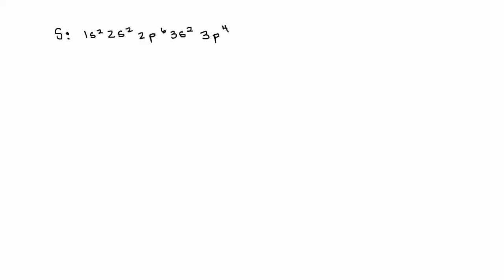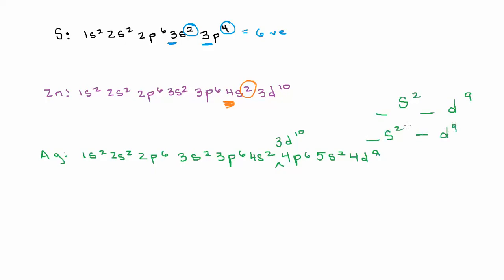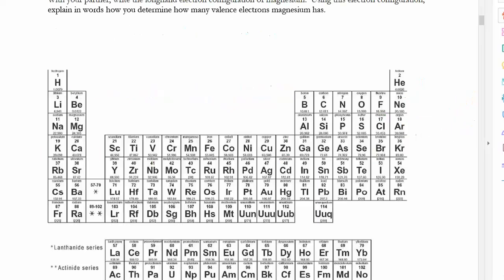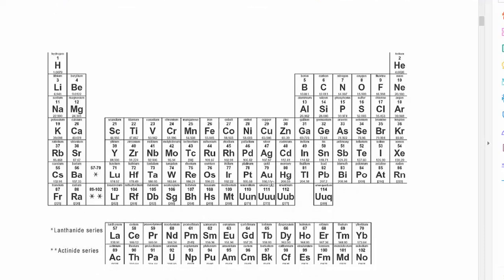Valence Electrons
Description